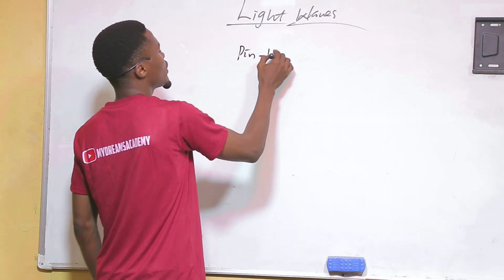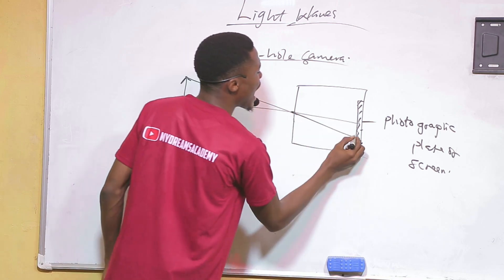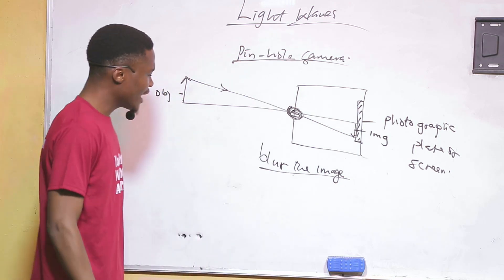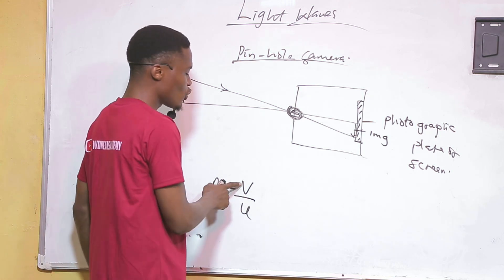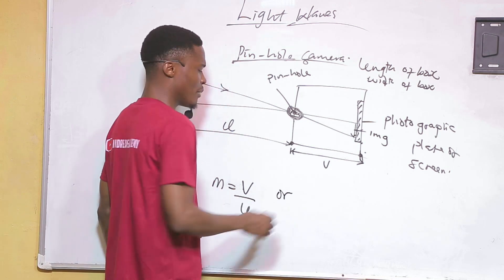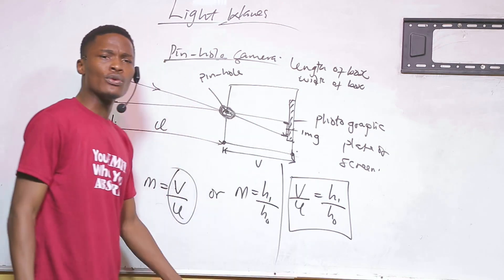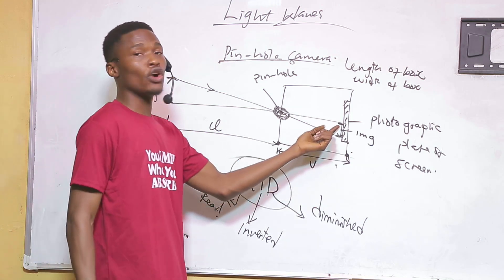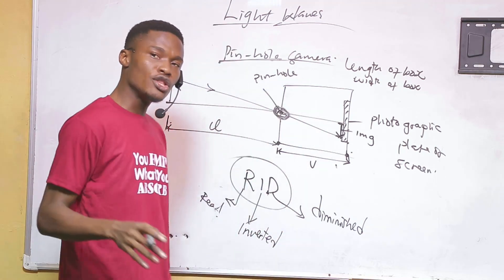Light waves -Pinhole Camera -Emmanuel Prime||MYDREAMSACADEMY